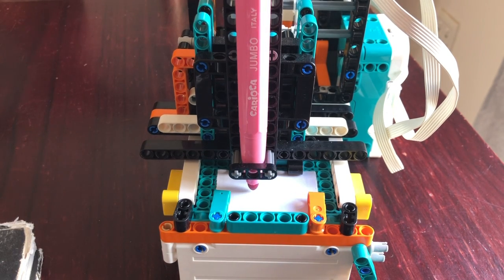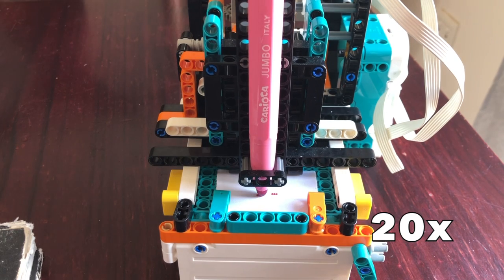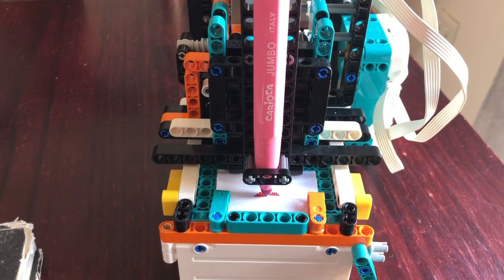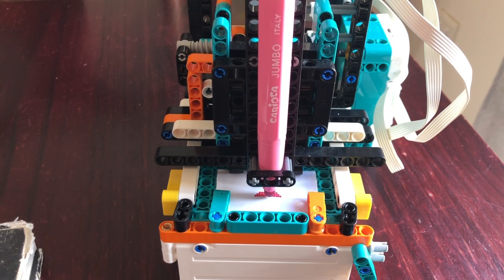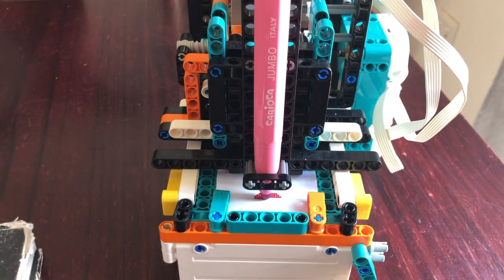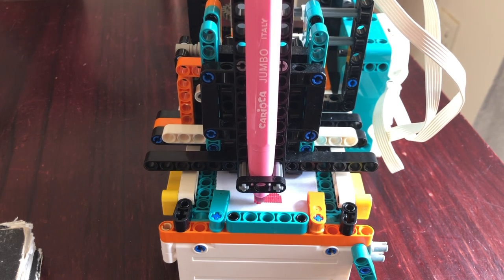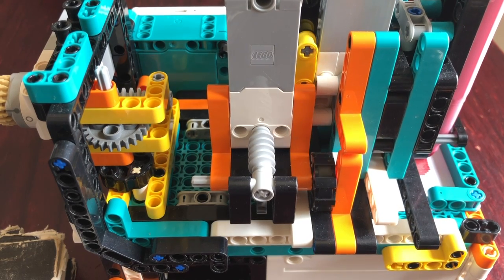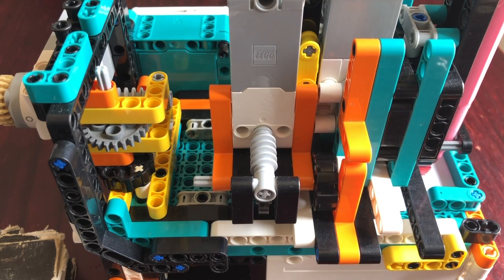Lego Mindstorms / Spike Prime Printer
Dot matrix printer made using Lego Mindstorms Robot Inventor, controlled by an iPad app written in Swift using my Swift Mindstorms SDK.